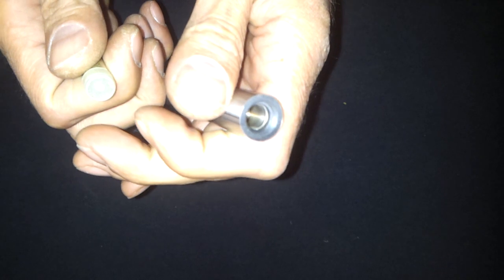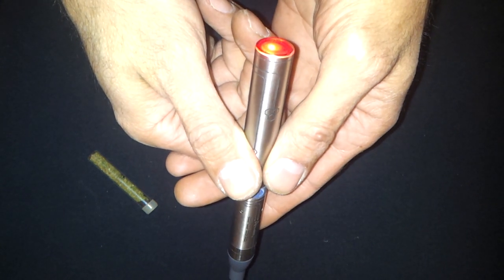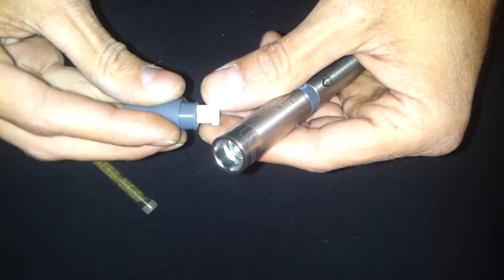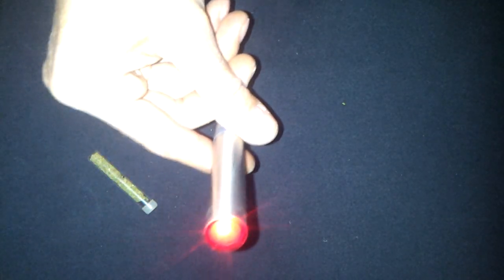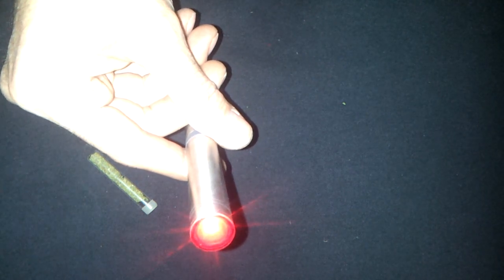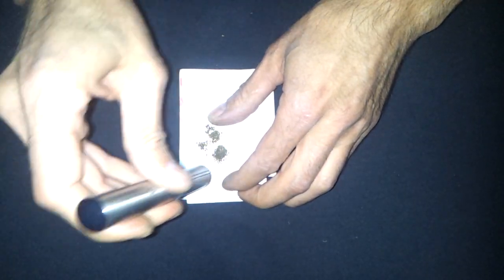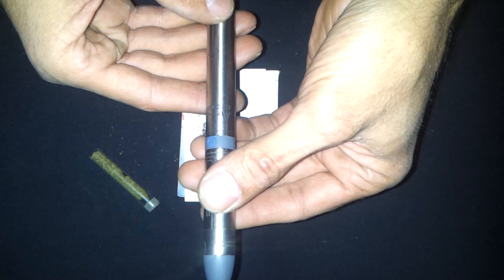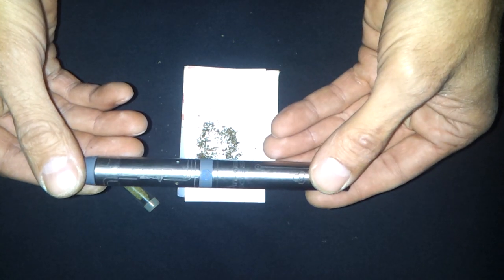Atmos Boss Vaporizer Review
The Atmos Boss is a pen style vaporizer that is extremely small at 6 1/2″s and 5/8ths of an inch from end to end. When the unit is charging the light on the plug will be red, and the bottom of the Boss battery will be purple. I noticed the unit’s charge light went from red to blue (full charge) rather fast but I still let it charge for a full 3 hours. The Boss has a stainless steel chamber with 4 small holes on the bottom edge that allows airflow from the sides, similar to the Atmos Raw, to pass through the herb. The Boss also has a 5 click on, 5 click off (you will never need to turn the Boss off) button.